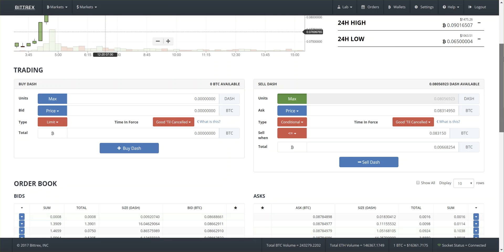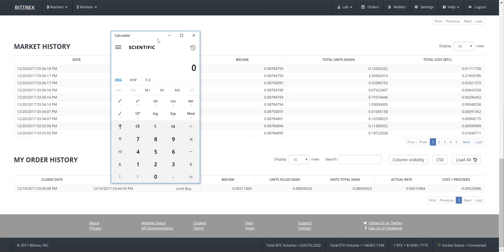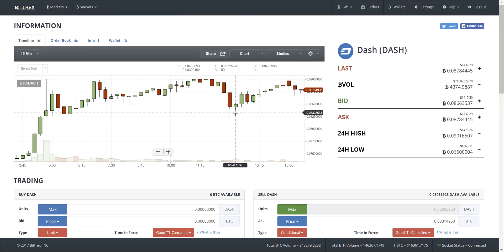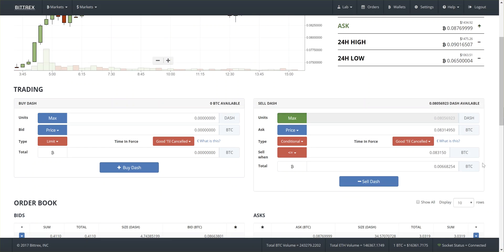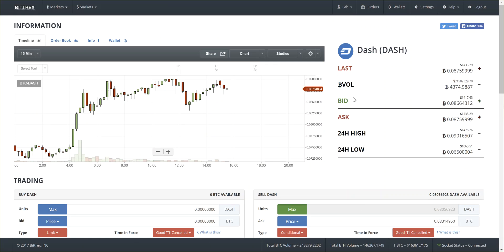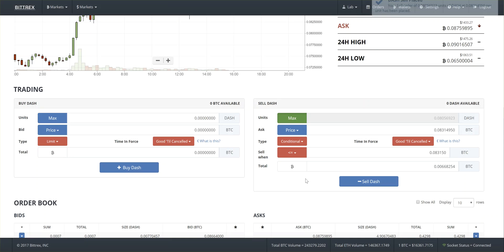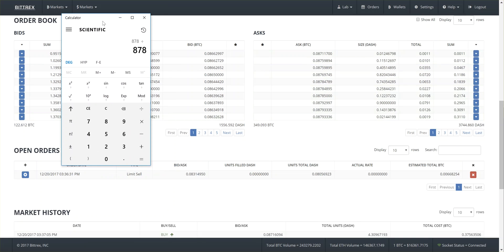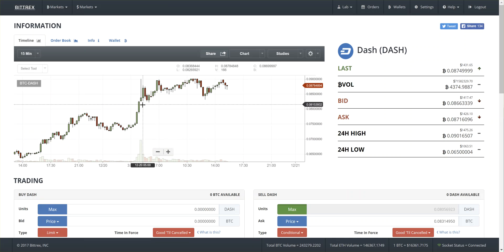How to place a Stop Loss on Bittrex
A 'Stop Loss' is what you do when you want to prevent a sharp downturn from washing away all your gains. In my case, I have amassed over 30% gains in the last 24 hours with DASH coin and want to make sure that if the market turns, I have my back covered. After all, I can't watch the markets 24/7 :)

If you're looking into getting into cryptocurrency trading, I recommend you first start by going to Coinbase and buy your first $100 of one of the coins. Using the link above, you'll get $10 worth of bitcoin after your first $100+ purchase clears. After you have coins there, you'll then be able to transfer them to Bittrex.